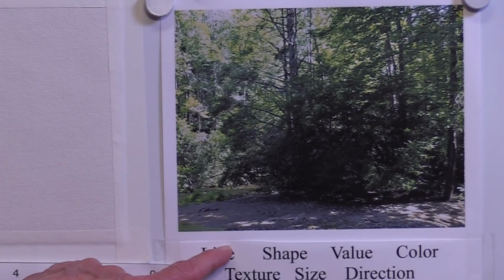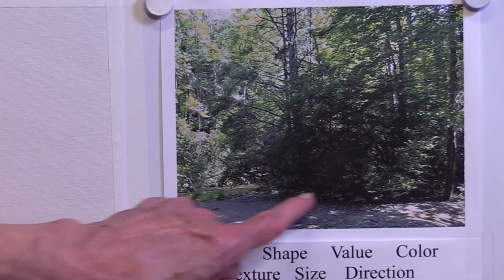Quick Tip 350 - Abstracting a Landscape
This subscriber's question is answered by art/art teacher Dianne Mize using a few basics.